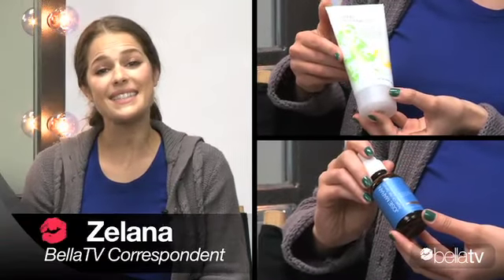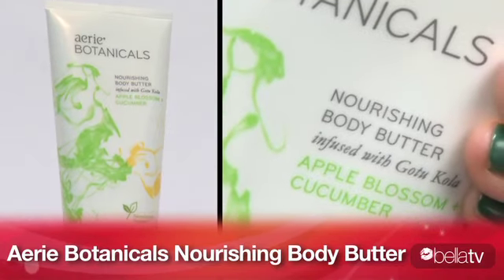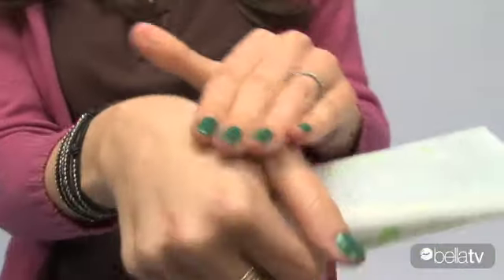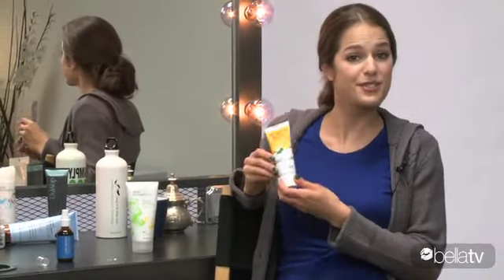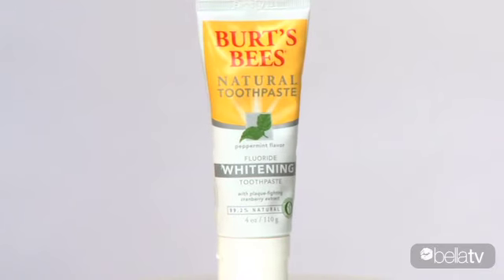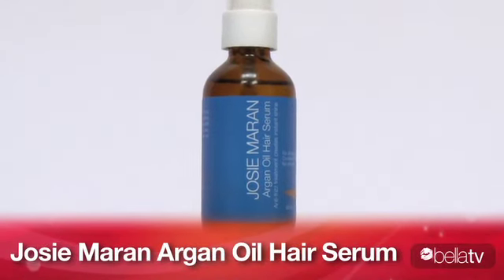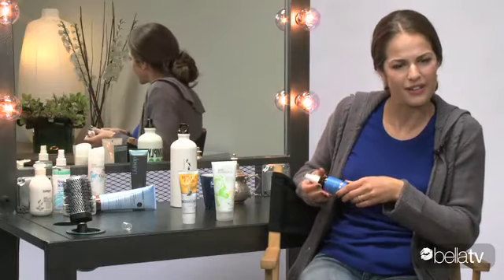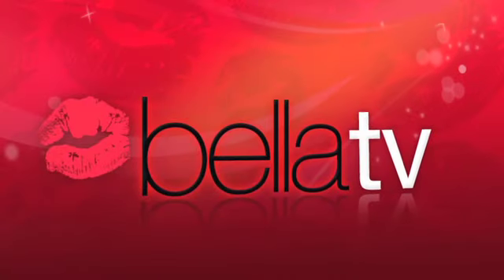Eco Product Review: Alternatives to your Favorite Cosmetics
Going eco doesnt have to mean sacrificing quality. Today, Zelana reviews a few environmentally friendly choices to consider trying out: American Eagle's Aerie Botanicals Body Butter, Burt's Bees Natural Whitening Toothpaste, and Josie Maran Argan Oil Hair Serum. Watch our video to see what these eco products can do for you!